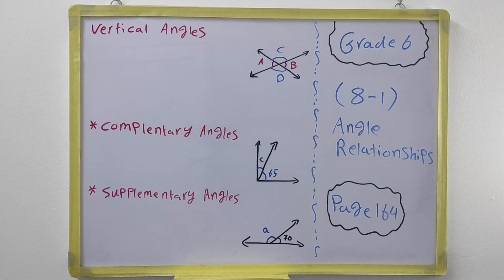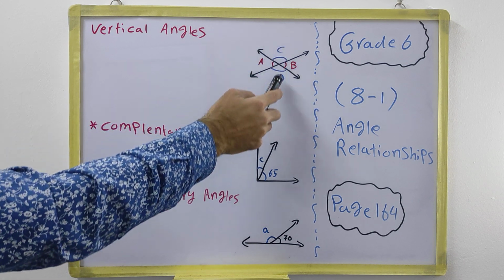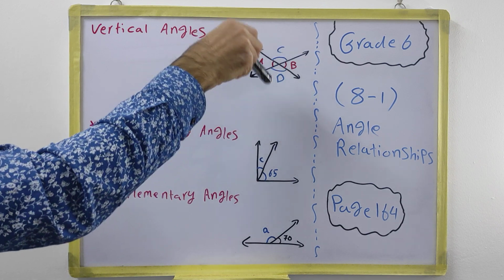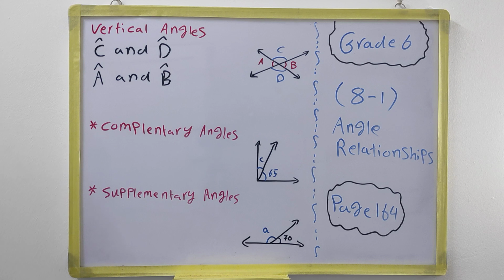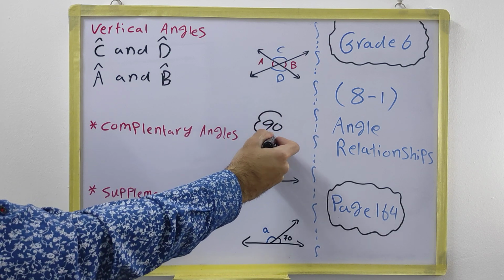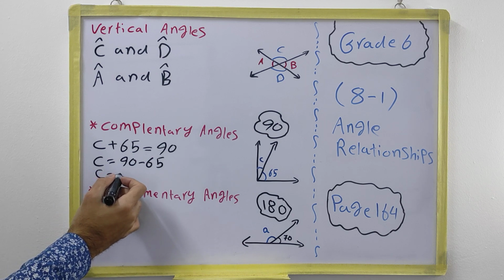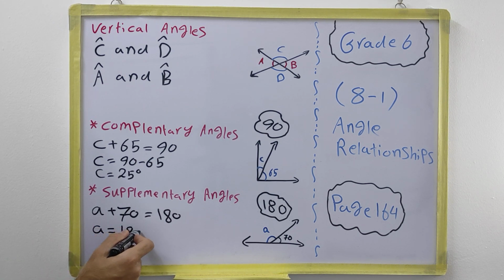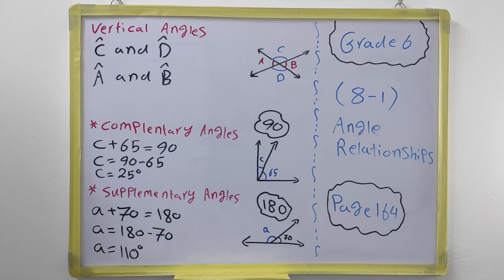Mathematics grade 6 (8-1) Angle Relationships. HAWRAMAN NAWZAD